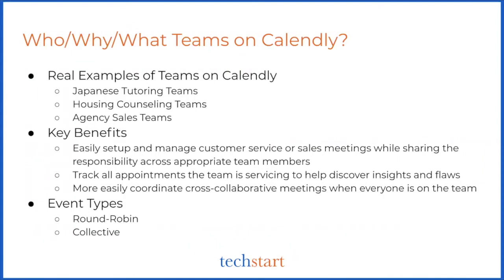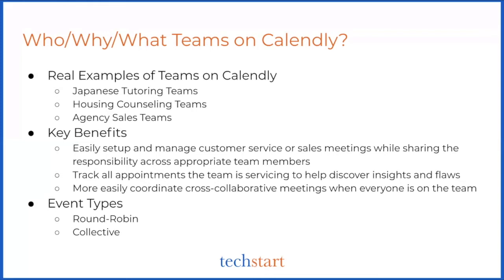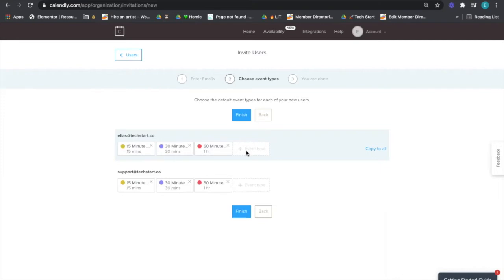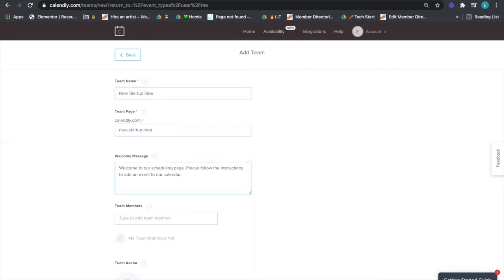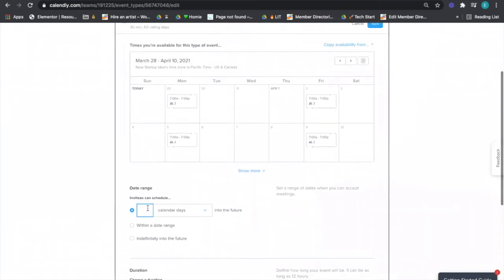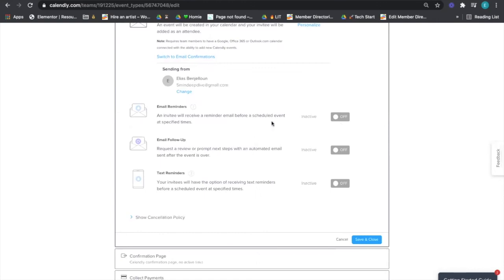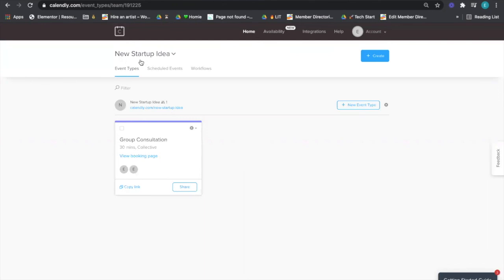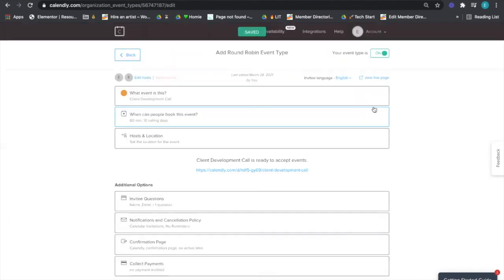Automate Your Appointments #7: Setup Teams